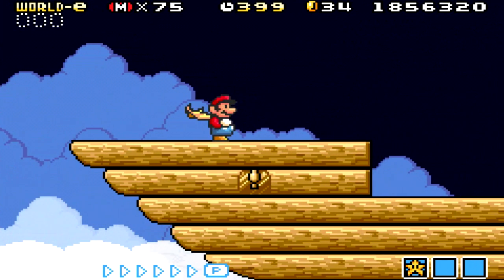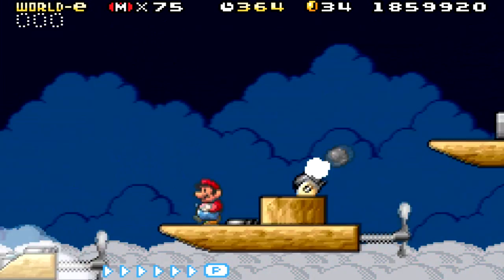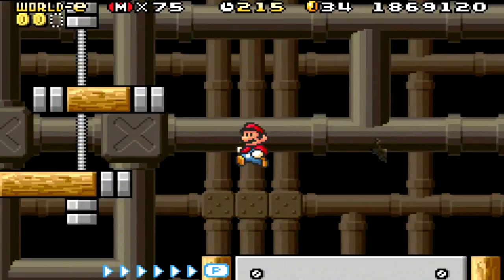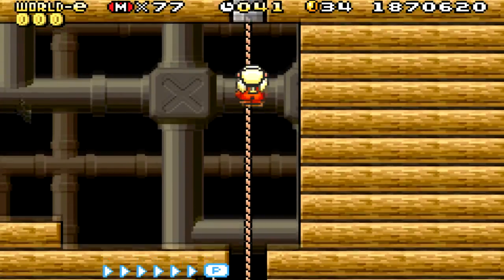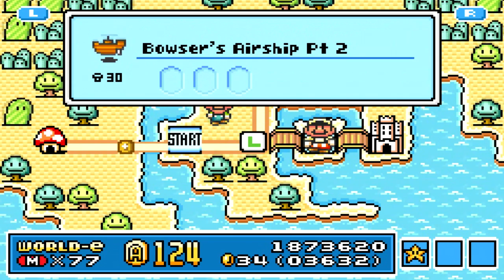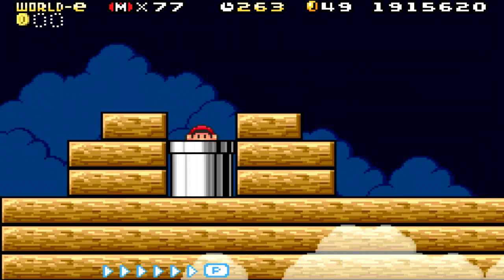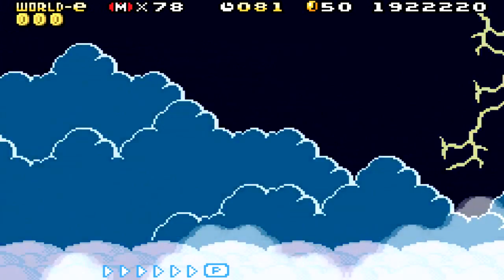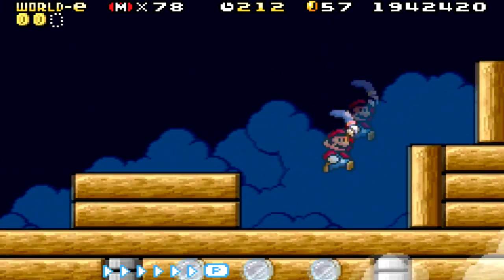Super Mario Advance 4 e-Reader Levels - Part 12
Boswer has fled from his castle and has taken to the skies! Will Mario be able to take him down in this epic two part final level?

e-Reader Levels in this part of Super Mario Advance 4 - Super Mario Bros. 3:

29 - Bowser's Airship Pt 1 (Bowser's Airship 1)
30 - Bowser's Airship Pt 2 (Bowser's Airship 2)

Super Mario Advance 4 along with the e-Reader levels is now available on the Nintendo Wii U eShop, making even the Japanese exclusive levels easily accessible to everyone! You can also still download the save file that I am using to play these elusive levels from the following link (you will also need a Game Boy Advance emulator and SMA4 rom):